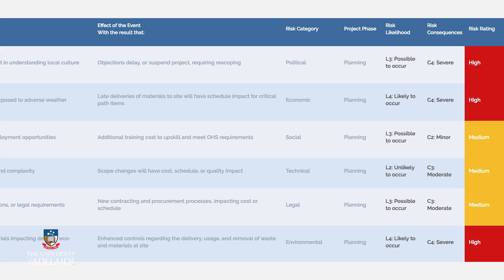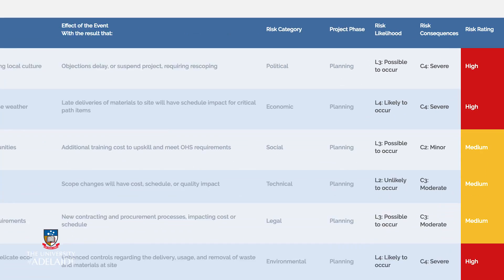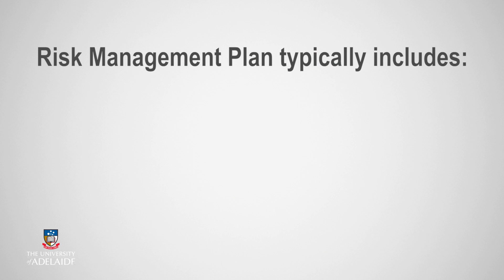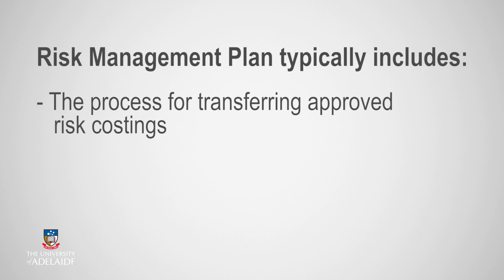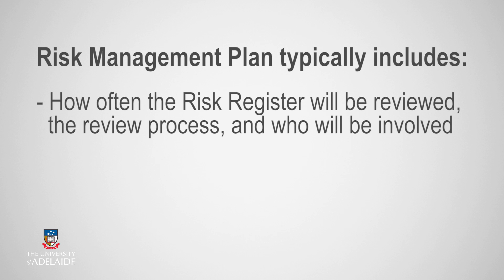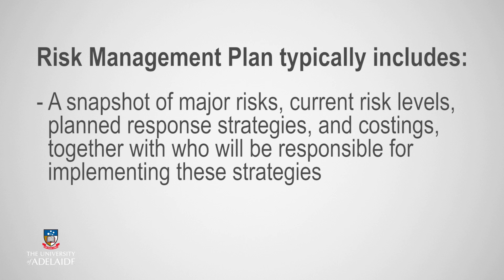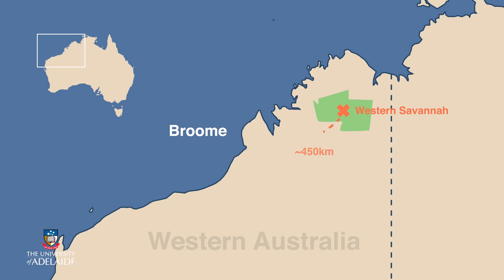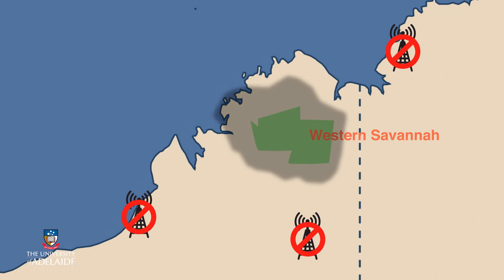RiskX: The risk management plan